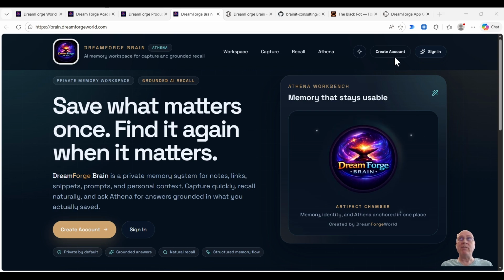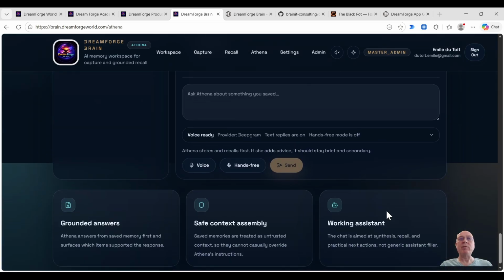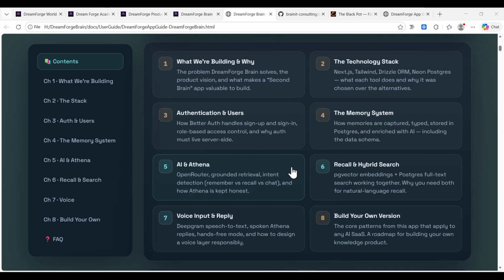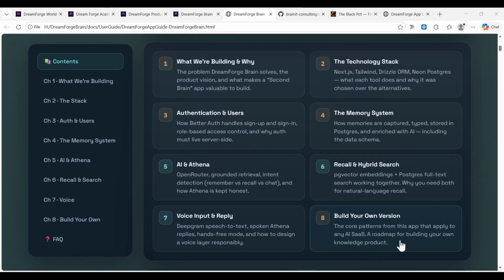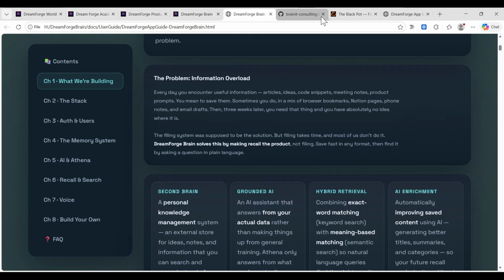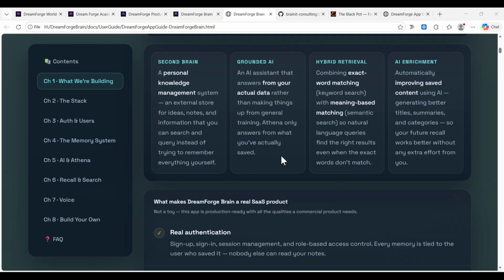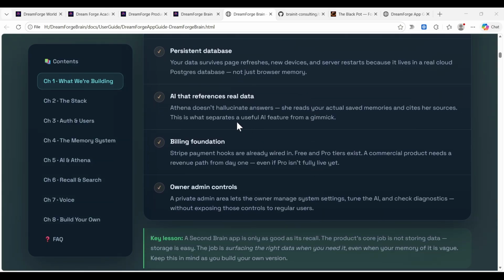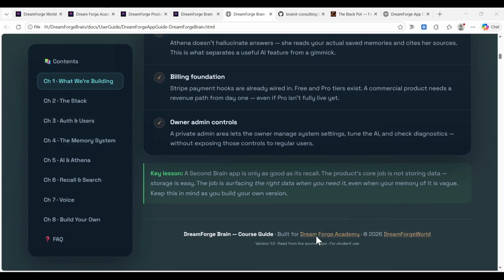DREAMFORGEBRAIN CHAPTER 1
Learn How to Build a 2nd Brain.
DreamForge Brain is a private memory system for notes, links, snippets, prompts, and personal context. Capture quickly, recall naturally, and ask Athena for answers grounded in what you actually saved.

Emile du Toit
Founder & CEO, BrainIT Consulting